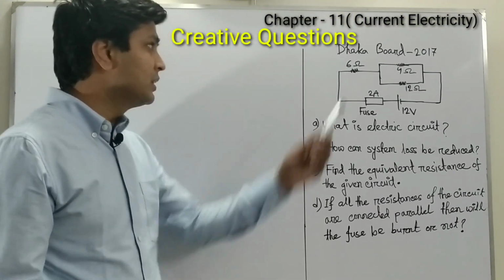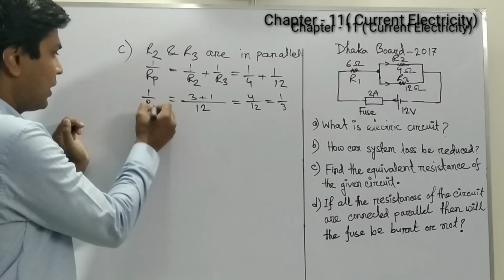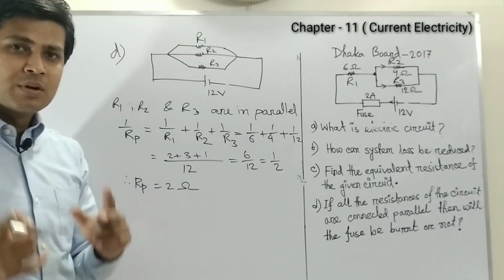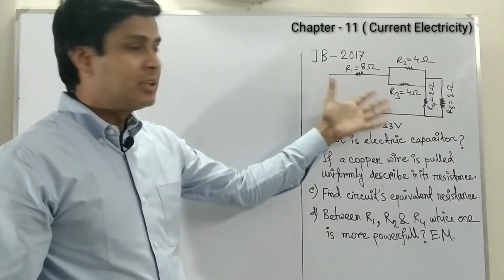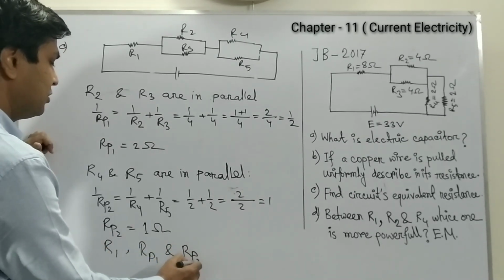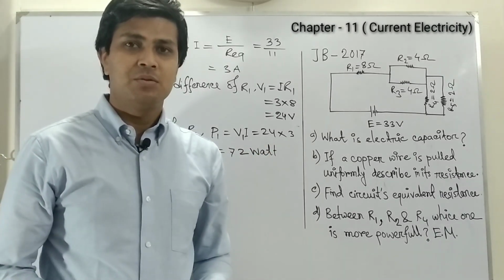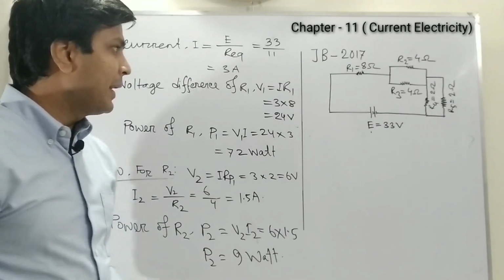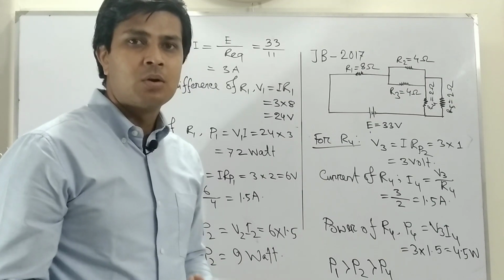Current Electricity Lecture-03